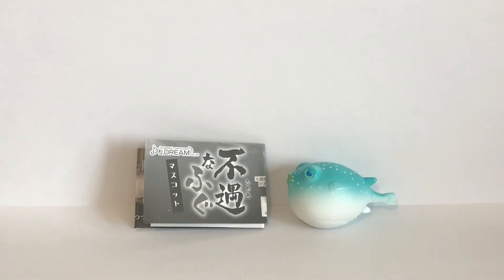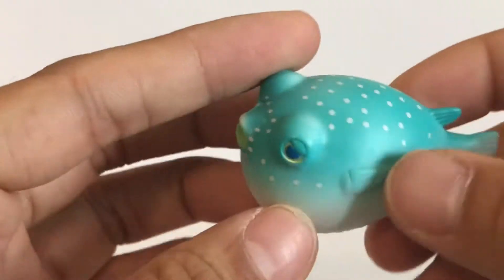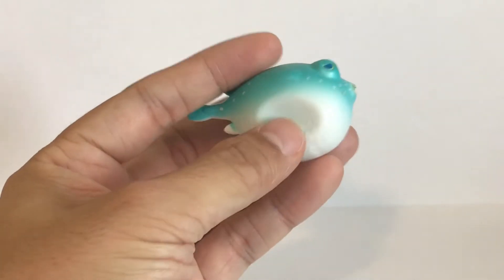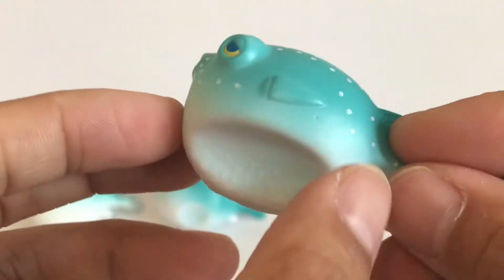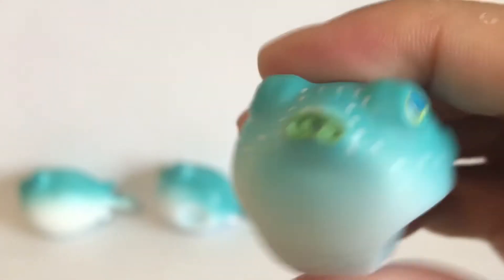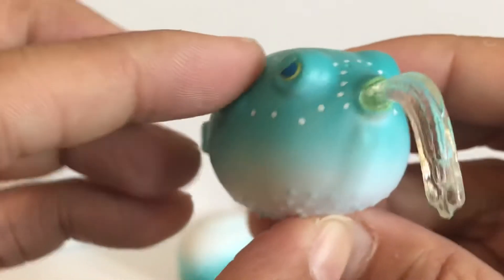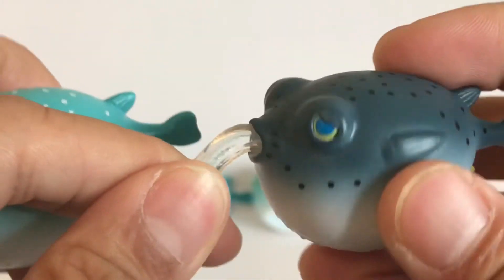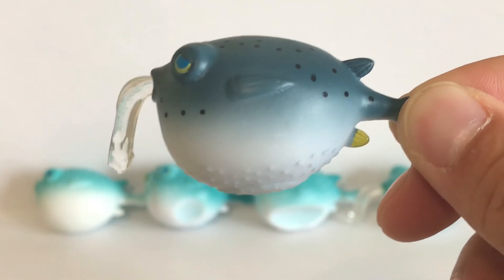J-Dream Japan Exclusive Blowfish Pufferfish Figure Set Review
2020 J-Dream Blowfish Gag Figure Set

Figures were only available in Japan.

You can purchase these figures here:

Musician: @iksonmusic